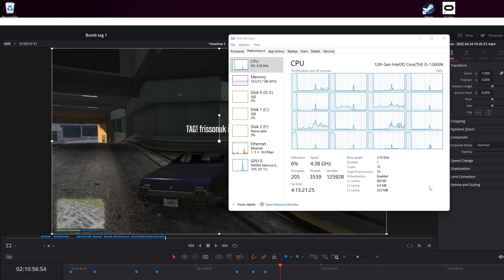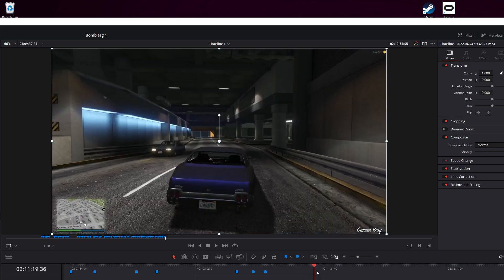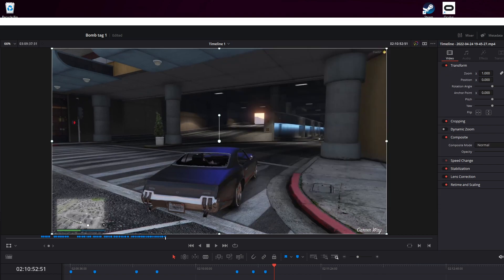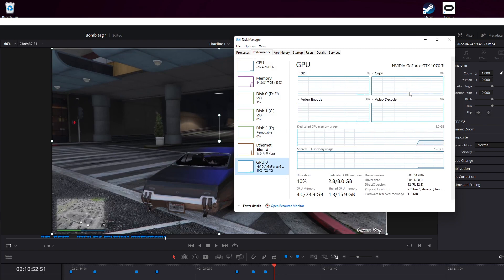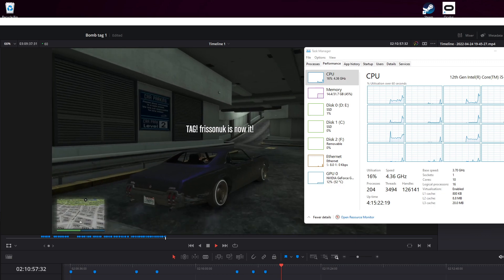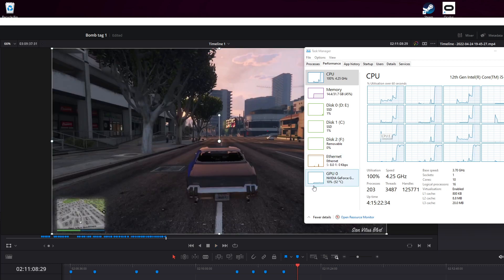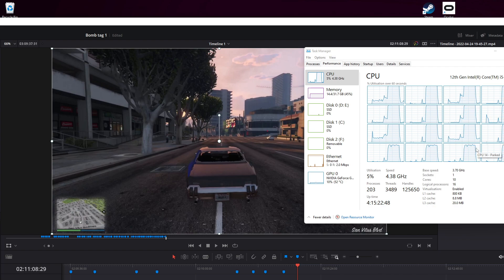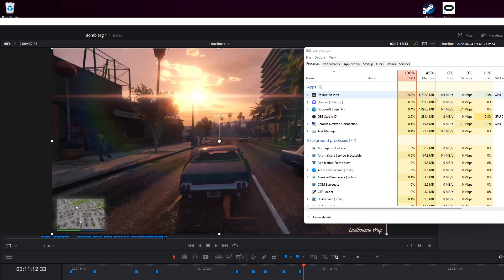CPU spike when placing marker in Davinci Resolve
This is just a video for me to get some help from the Davinci Resolve community.

Having problems when placing markers in videos